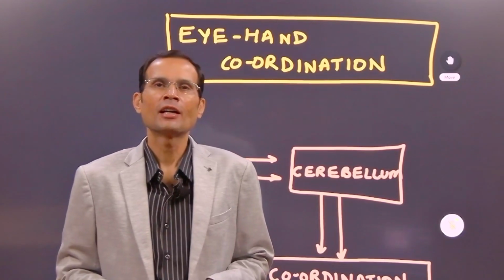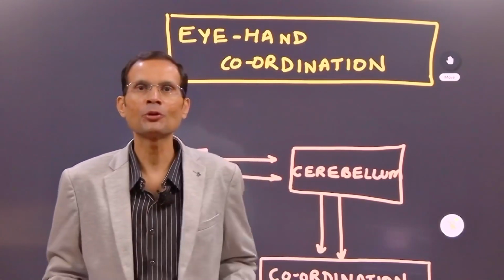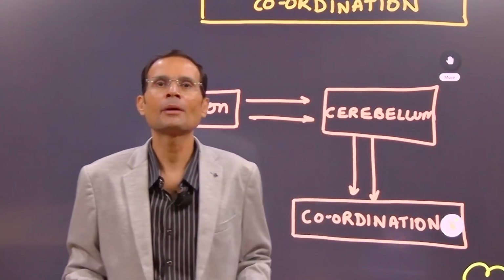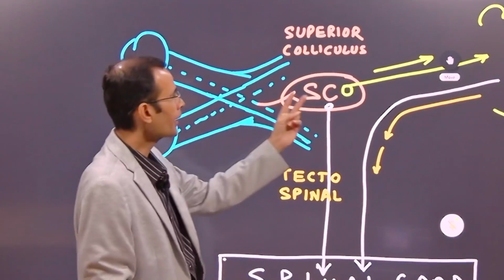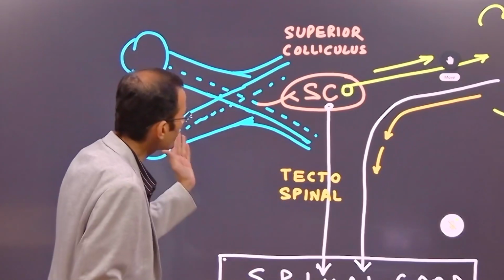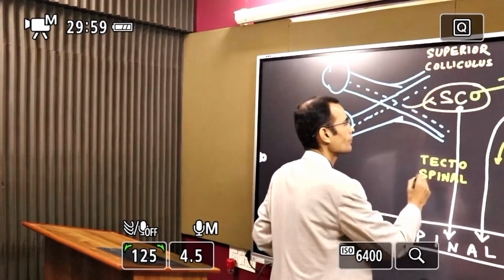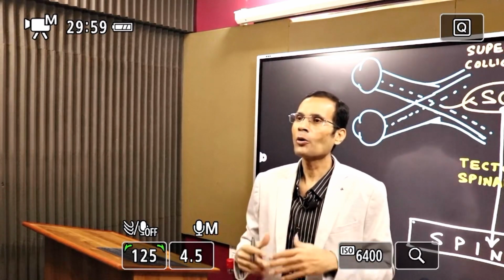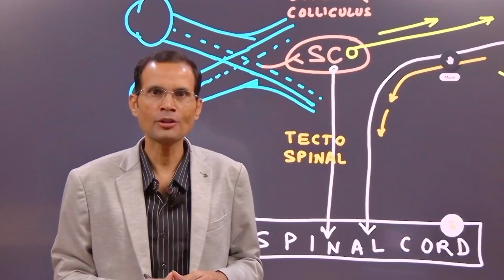Eye-hand coordination ~ What’s the circuit behind it? | NEET PG | MBBS | Dr Vivek Nalgirkar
Why some sportsmen excel in their sport? Answer lies in superior eye-hand coordination.
What’s the circuitry involved in eye-hand coordination.
Watch the video for the answer….